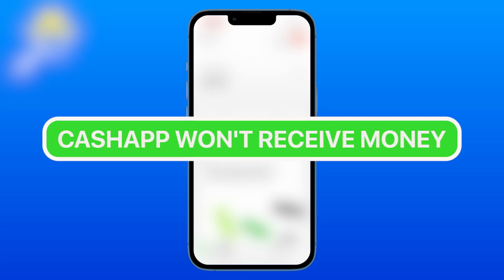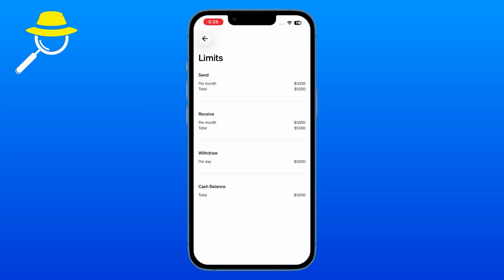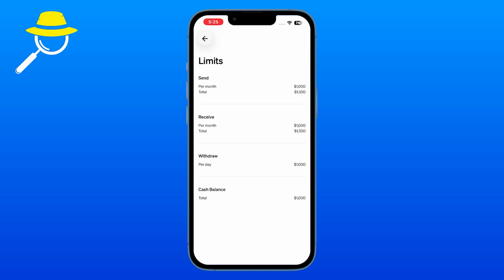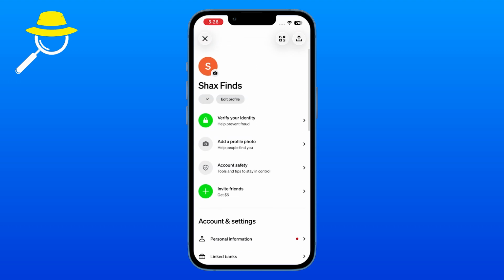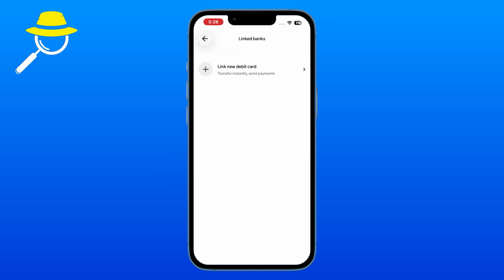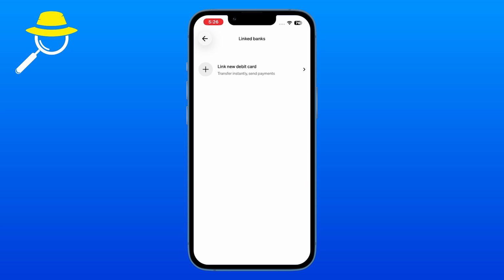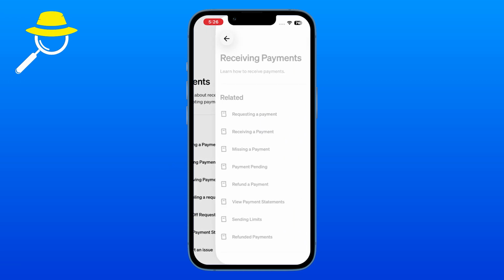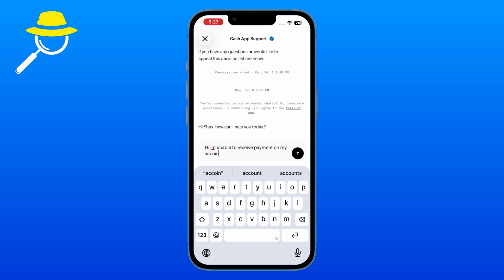How To Fix Cash App Won't Let Me Receive Money (2026 Guide)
Learn how to fix Cash App not letting you receive money with this quick and easy step-by-step tutorial. Whether incoming payments are pending, failing, being declined, or not showing up in your balance, this guide will walk you through the most effective troubleshooting methods and account checks to help restore your ability to receive money. Follow along to resolve the issue in just a few simple steps.